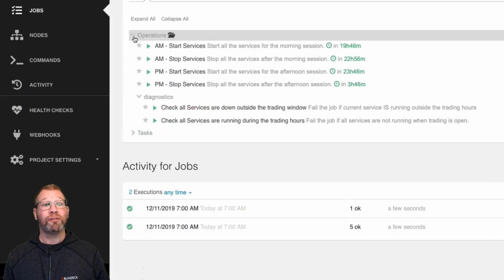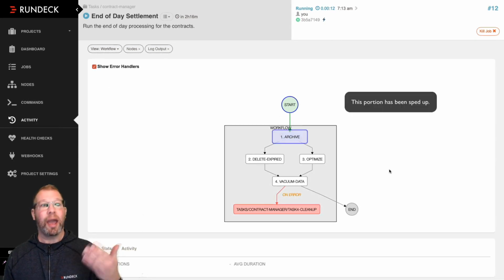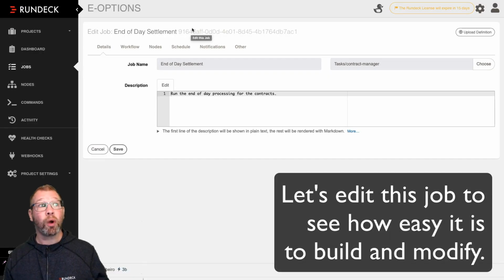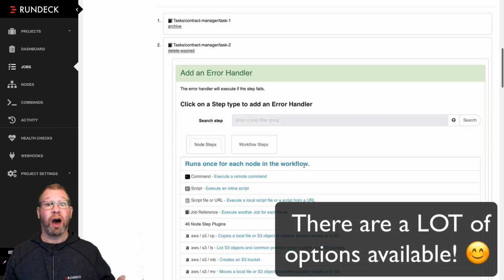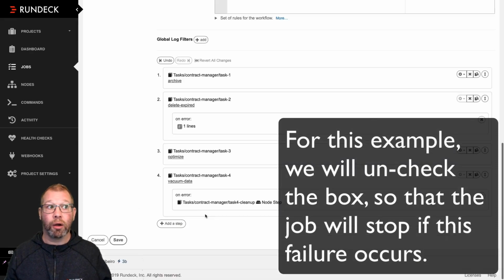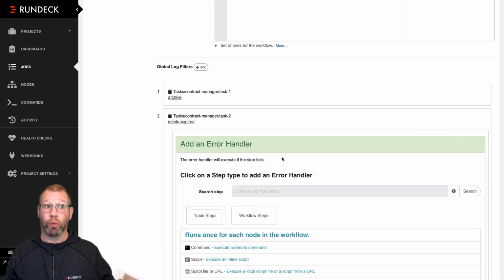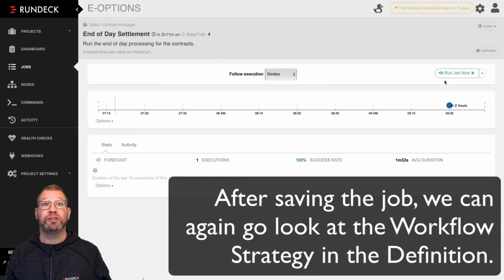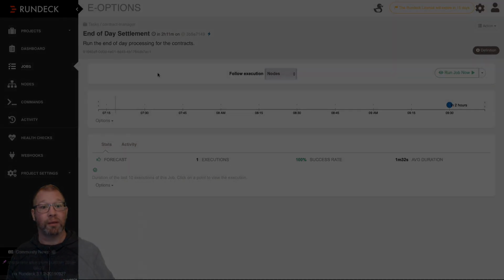Rundeck Enterprise Tutorial: Complex Workflows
This short video tutorial shows you how to set up the flow of jobs and handle errors.

--or--